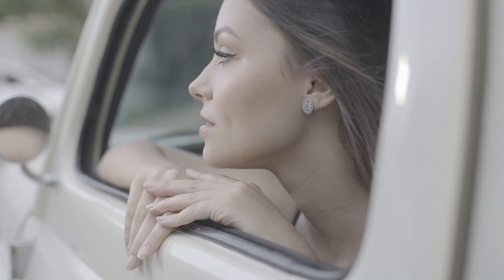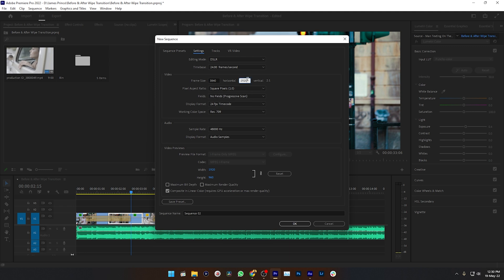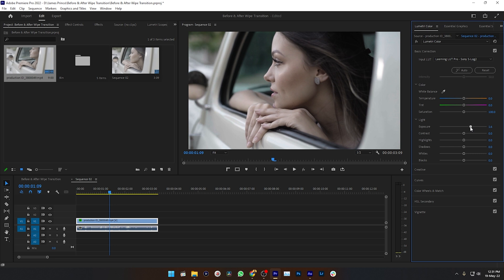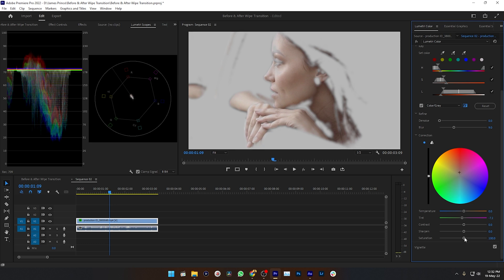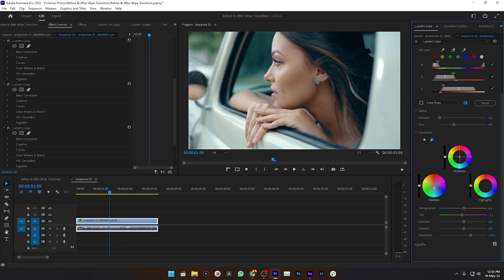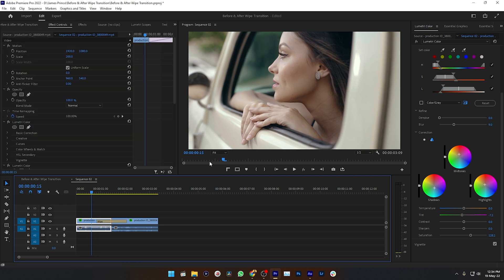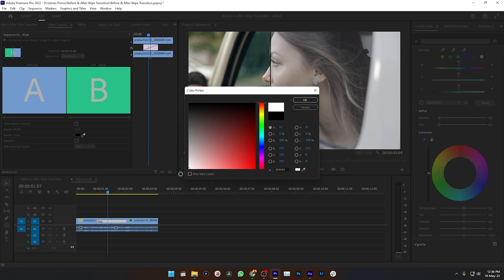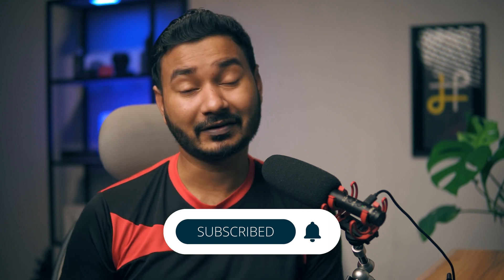Before & After Wipe Transition in Premiere Pro | Tutorial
Sometime you need to show before & after state of a clip in Premiere Pro. Before and after slider transition can be done using a simple wipe transition in Premiere Pro. During today's Premiere Pro tutorial I'll show you how to make before and after transition in Premiere Pro